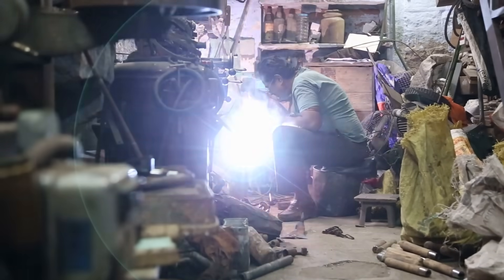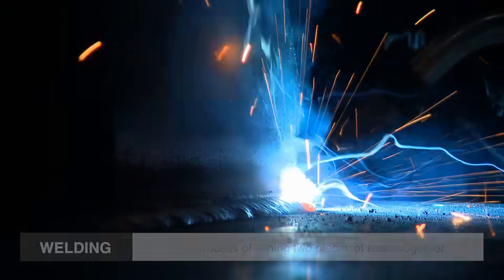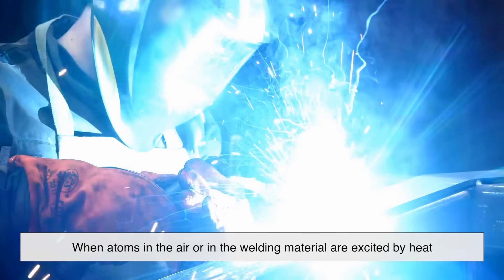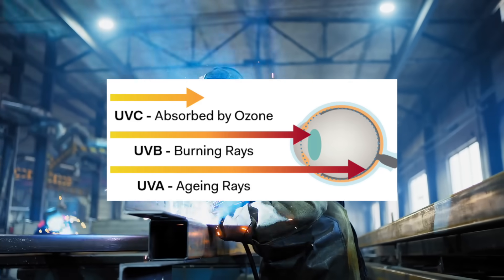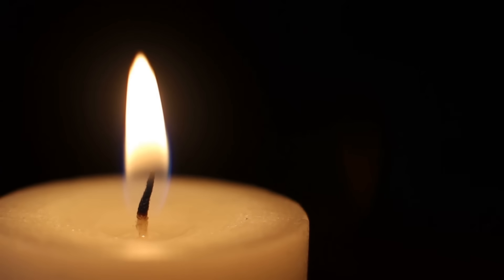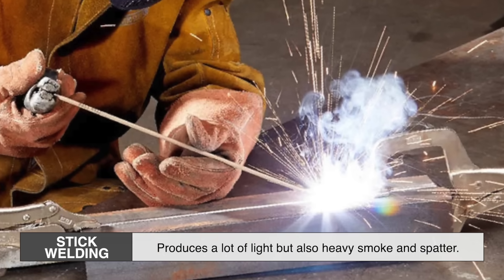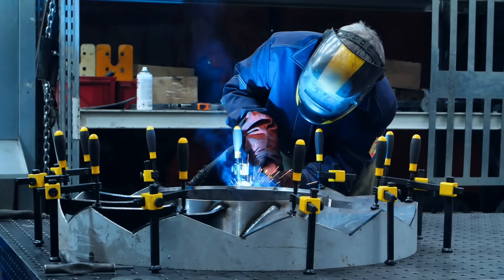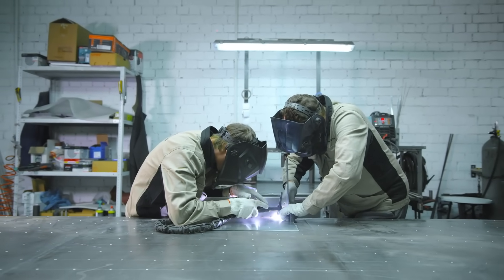Why Does Welding Emit So Much Light?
Why is welding so blindingly bright? It's not just sparks and fire—it's plasma, high temperatures, UV radiation, and more. In this video, we break down the real reason behind welding's intense glow and how it compares to other light sources—even the sun. Learn how welding light works, why it's dangerous, and what makes it so mesmerizing.

Timestamps:
00:00 - Intro: The Blinding Glow
01:05 - What Happens During Welding
02:00 - The Science Behind the Light
03:00 - Ultraviolet Radiation Dangers
03:55 - Why Welding Light Looks Blue
04:48 - Different Welding Types and Light Output
05:36 - How Welders Protect Themselves
06:28 - Conclusion: Respect the Glow